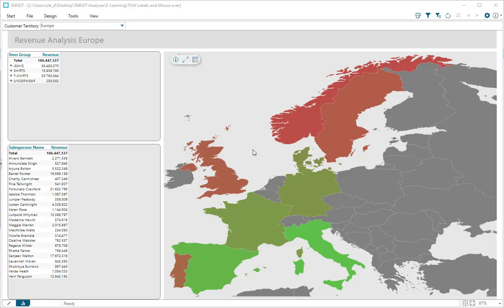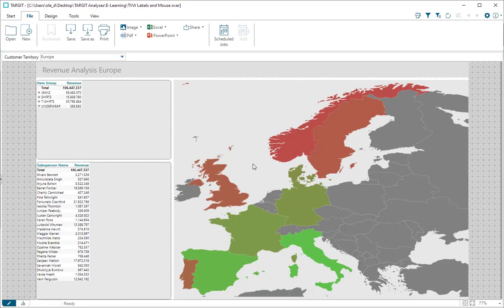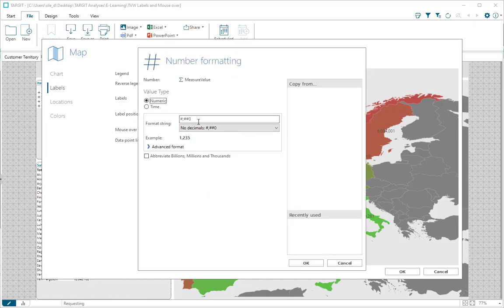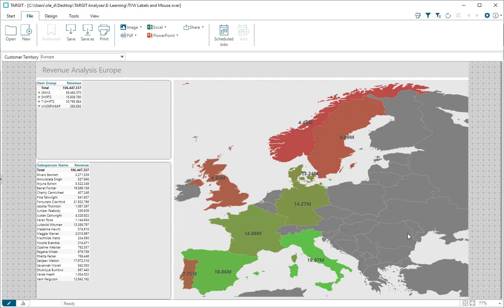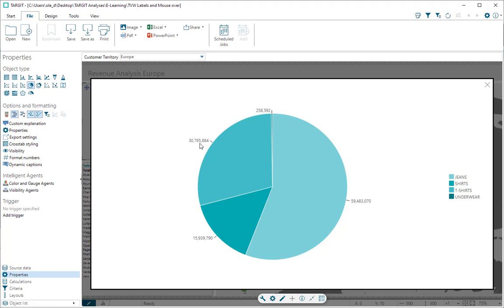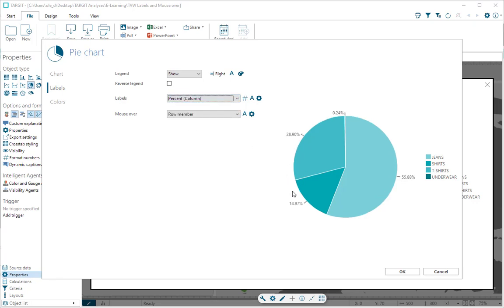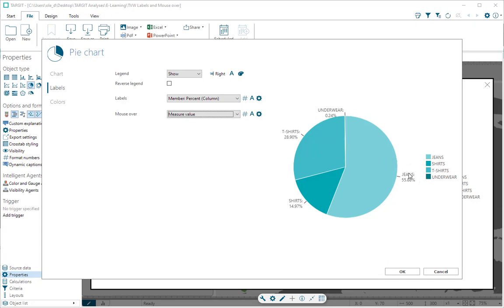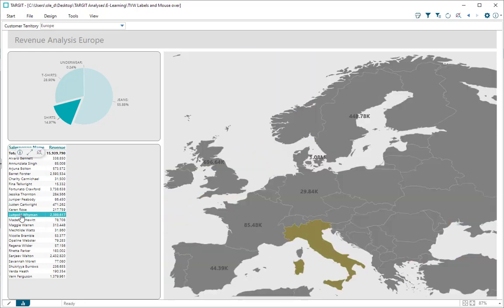TARGIT 2022 Labels and Mouse Over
When working with charts, you have extensive options for displaying additional information through labels or mouse over texts.

Many of the most useful labels come directly out of the box, and is simply a matter of selecting the preferred one from the list.